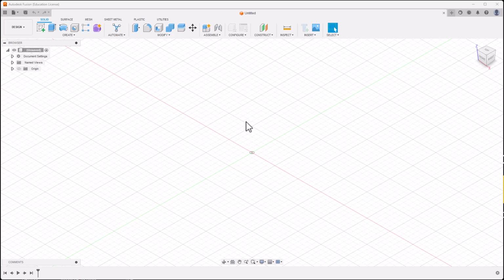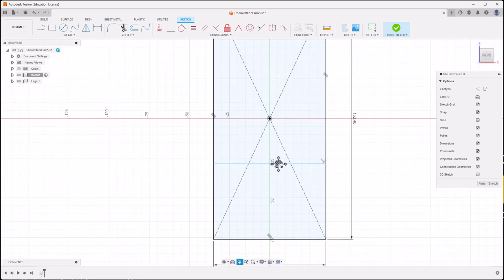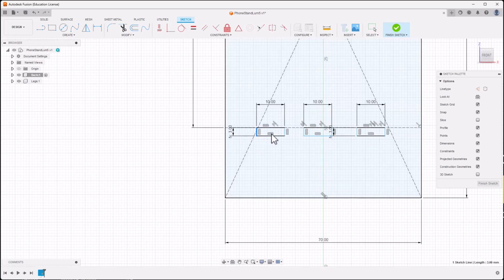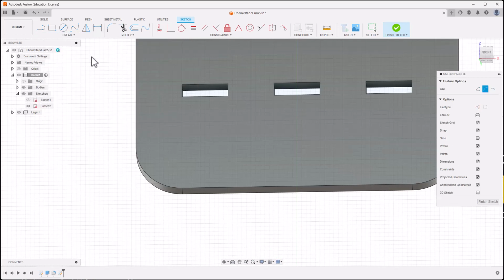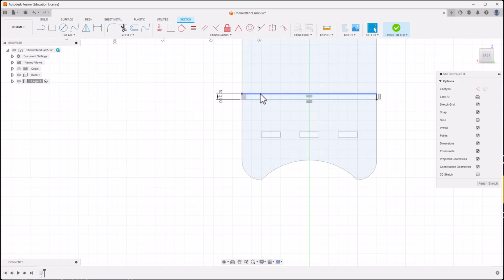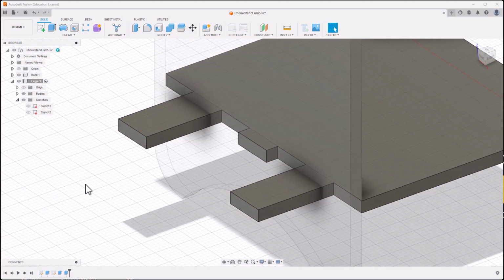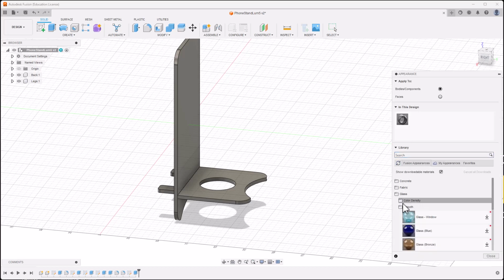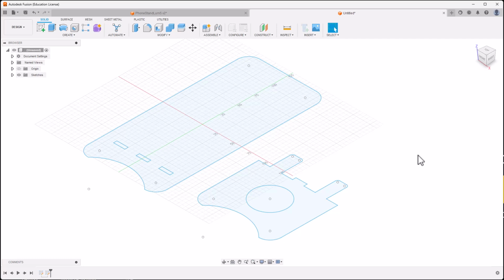2024 Phone Stand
Newer version of how to create the phone stand and export a dxf file.